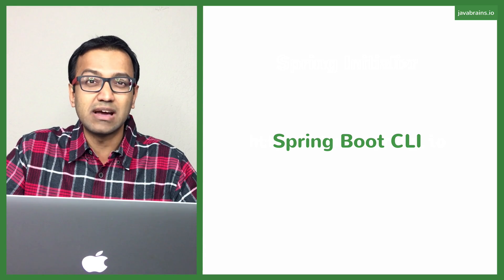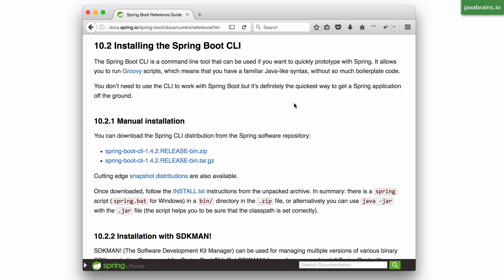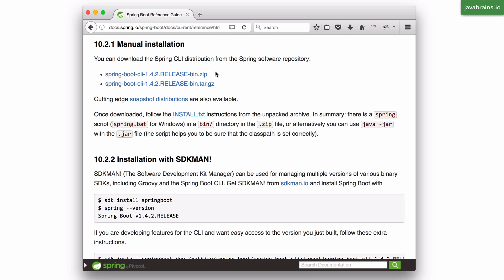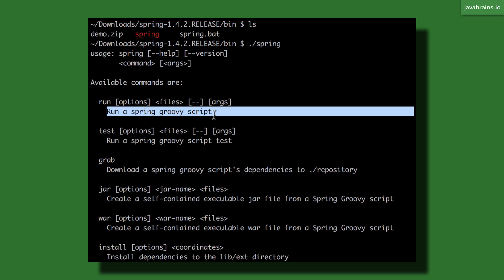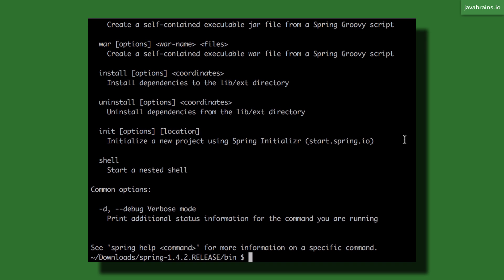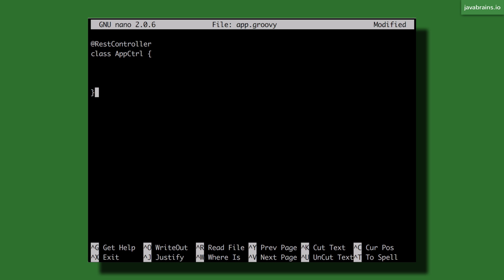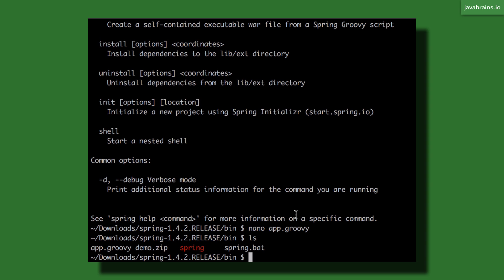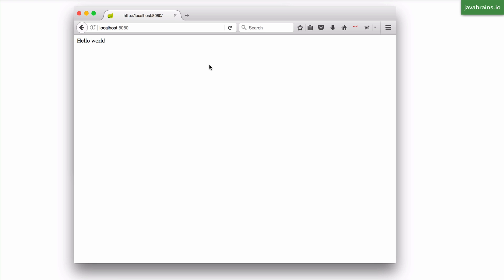Spring Boot Quick Start 23 - Using Spring Boot CLI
Learn how to run quick Groovy scripts as complete Spring applications, directly from the command line.